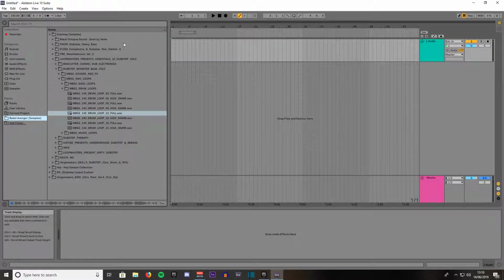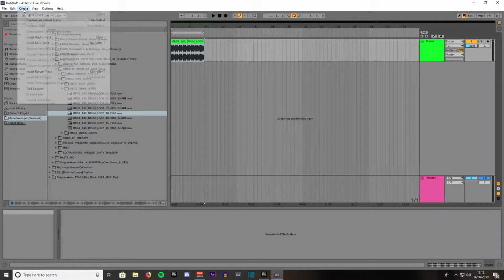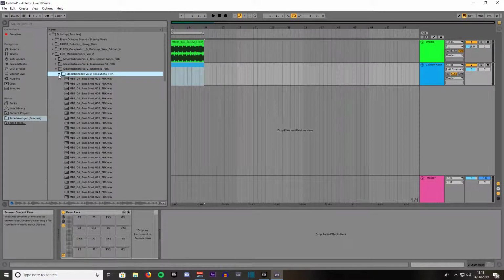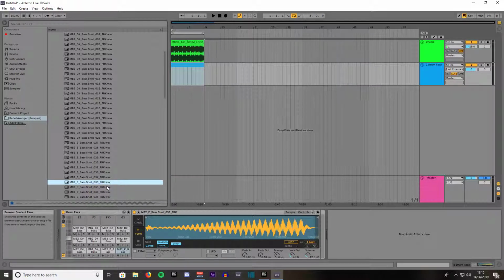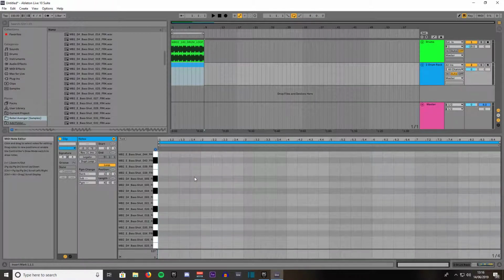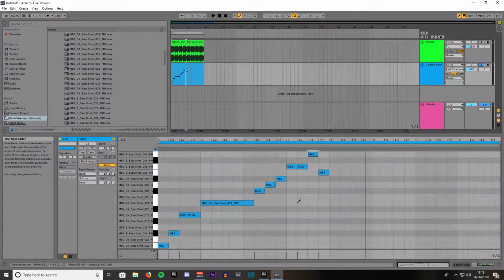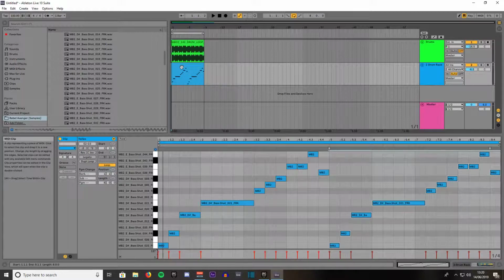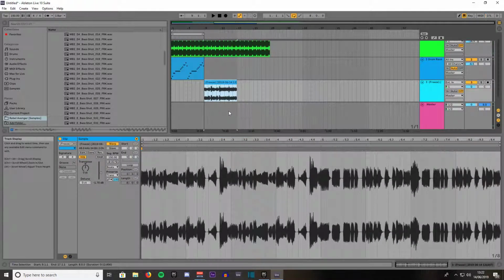How To Make A Dubstep Drop (Ableton One Shots & Download)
How To Make A Dubstep Drop  (Ableton One Shots & Download). In this tutorial I will be teaching how to make a dubstep drop using one shots. See below for free sample pack. The free sample pack contains all the samples and one shots I am using in this video. Plus there is plenty of bonus content (loops & samples) in the pack.

If you've enjoyed the video then please like the video and be sure to subscribe to the channel and hit that notification bell to stay up to date with all of my latest releases. This helps keep me motivated to bring you great people lots of new and cool content. Until next time, stay safe and be lucky. Virtual Worlds!